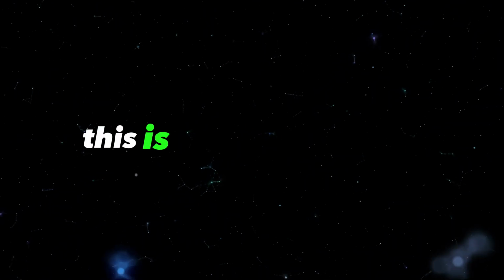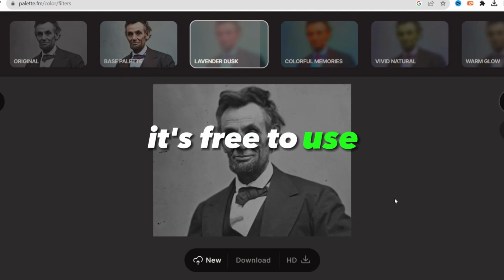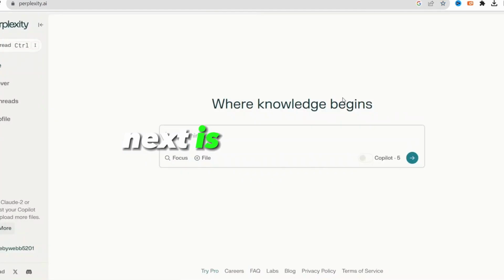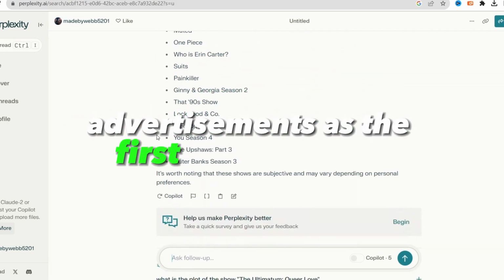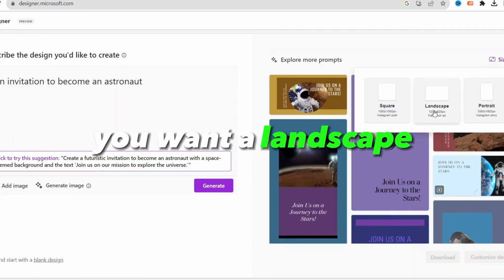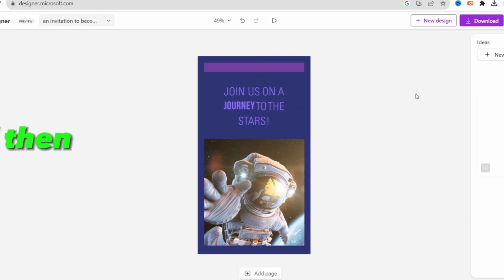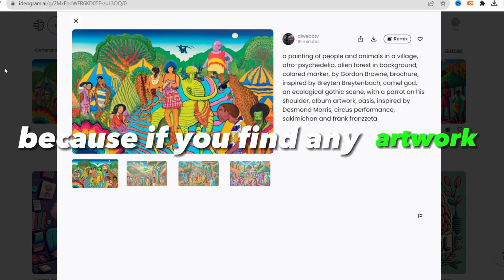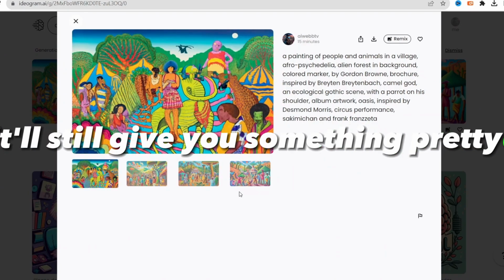5 Must-Have FREE AI Tools Just Dropped! Free AI Magic!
🚀 Explore the Future of AI with our latest video! Discover 5 groundbreaking and FREE AI tools that have just been released. From creative applications to productivity boosters, these tools are set to revolutionize the way you work and innovate. Stay ahead of the curve and unlock the potential of artificial intelligence. Don't miss out on this game-changing opportunity! 🔥

In this video, we'll walk you through each of these cutting-edge AI tools, showcasing their features and demonstrating how they can enhance your projects, creativity, and productivity. Whether you're a tech enthusiast, entrepreneur, or simply curious about the latest advancements in AI, this video is a must-watch.

Join us on this exciting journey into the world of AI innovation. 🤖✨

pallete.fm
perplexity.ai